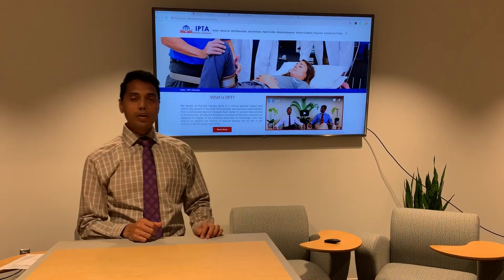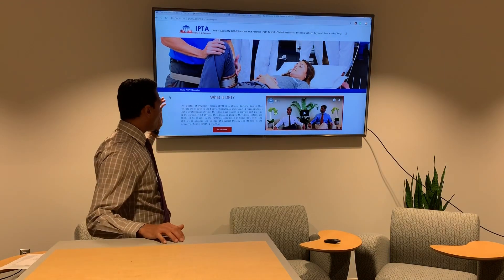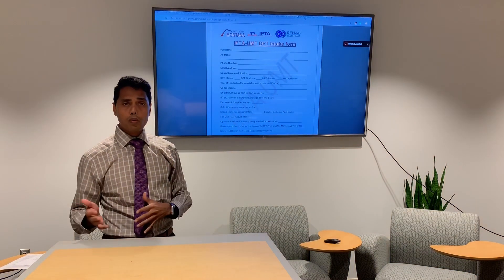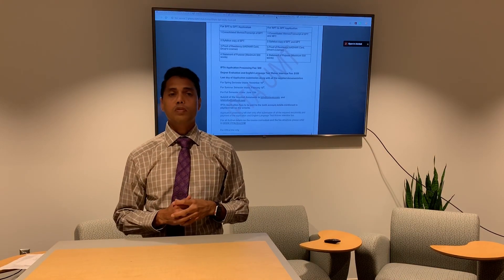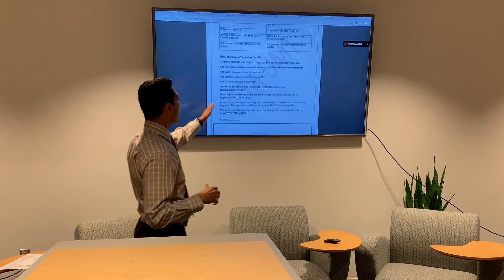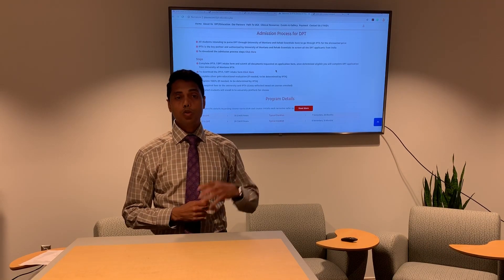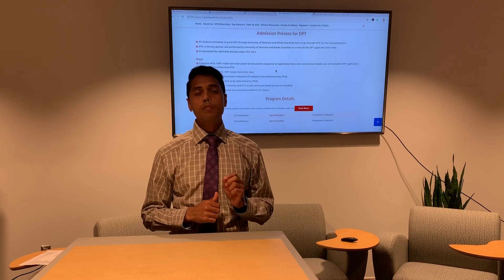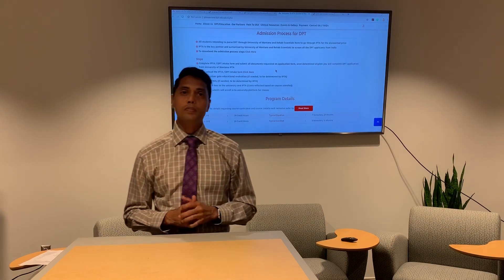August 25, 2019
Step by step process to apply to DPT TO UMT VIA IPTA